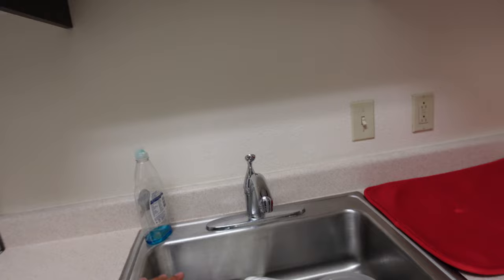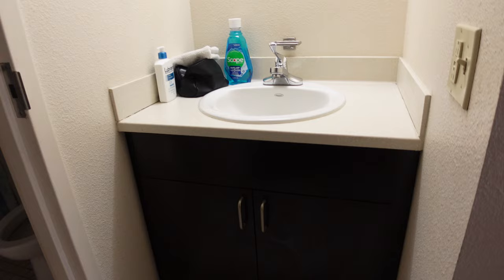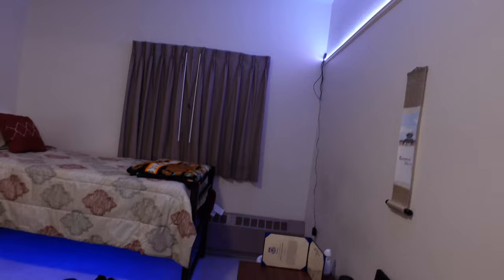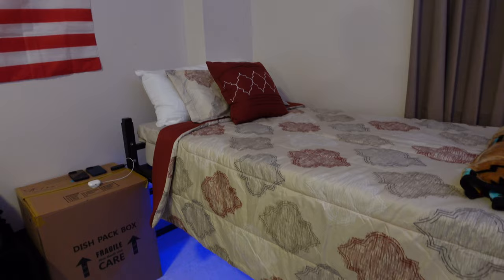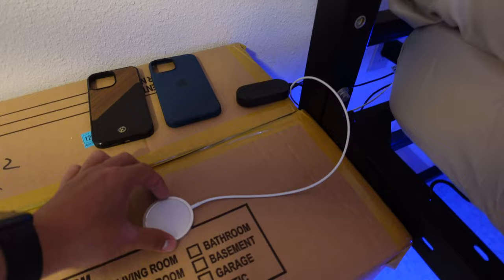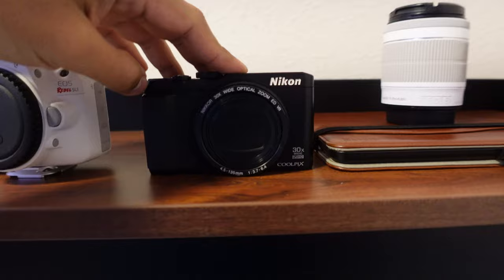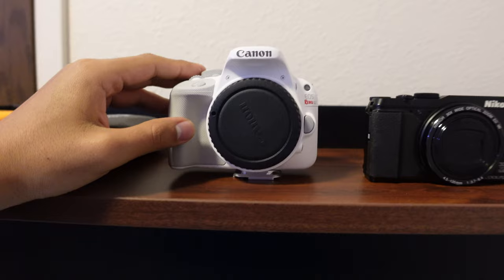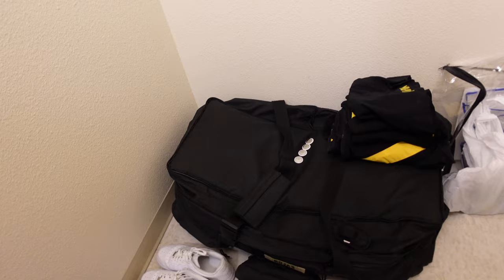JBLM Barracks 2023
Did you like the video? Of course you did!

My gear:
Apple M1 MacBook Air 2020
Sony ZV-1
Ulanzi wide angle lens
Saramonic SR-XM1 (shotgun microphone)
Newmowa NPBX1 batteries
Sandisk Ultra Plus 128GB memory card
UURig ZV-1 metal plate cage
Ulanzi MT-08 extension pole
Manfrotto Universal Phone Mount (for car)